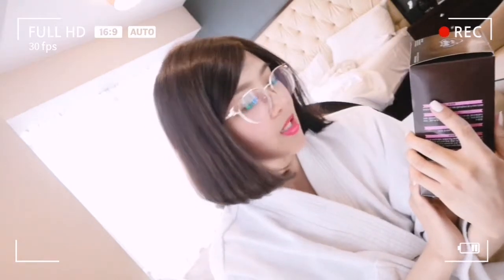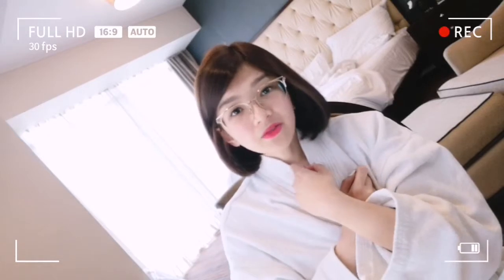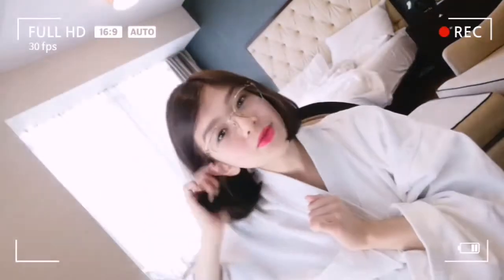First time to try the ETUDE HOUSE BUBBLE HAIR COLOR! ✨